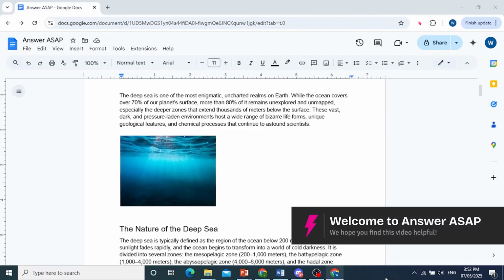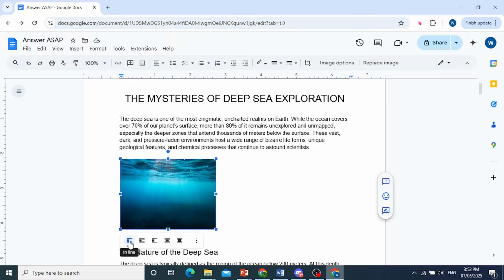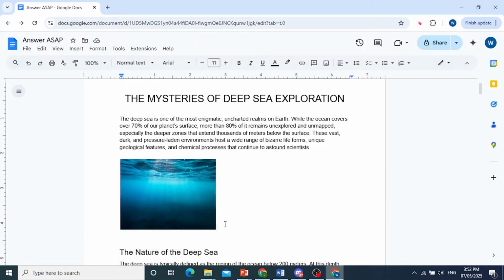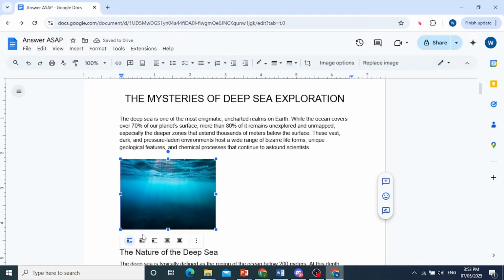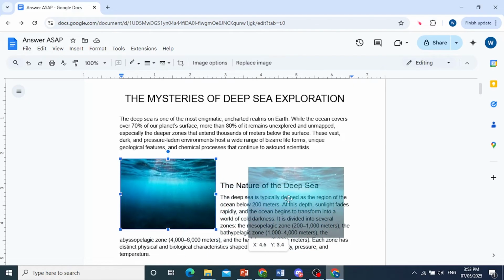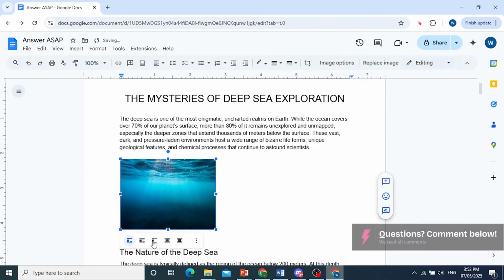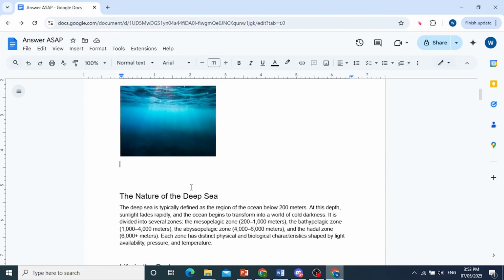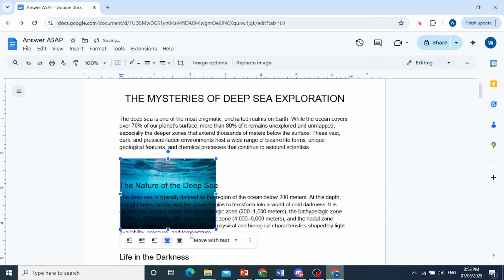How to WRAP Text in Google Docs (Step by Step)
Need to control how text flows around images, tables, or drawings? This step-by-step tutorial shows you how to wrap text in Google Docs using the built-in image options and table settings. You’ll learn how to select wrap styles—Inline, Wrap text, and Break text—and adjust margins for perfect layout alignment.